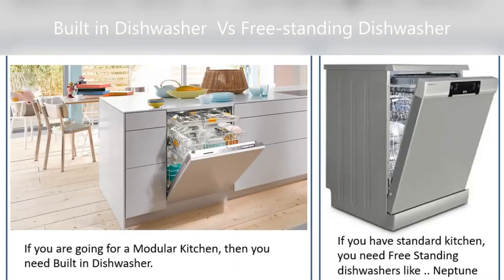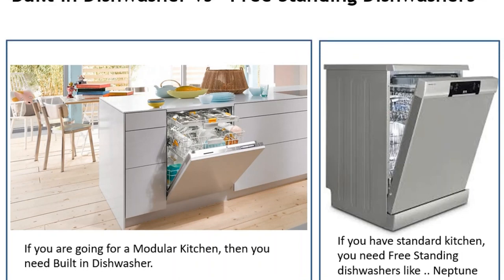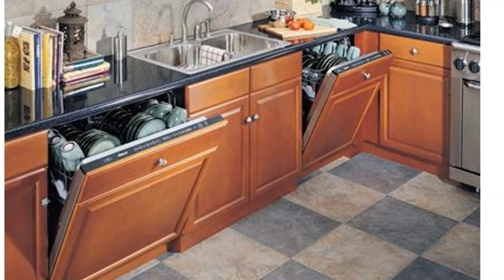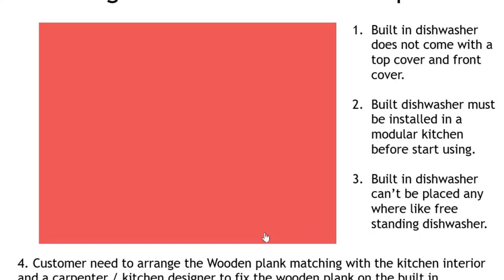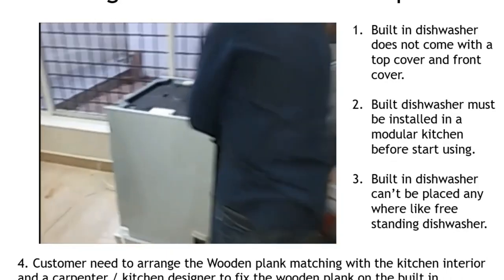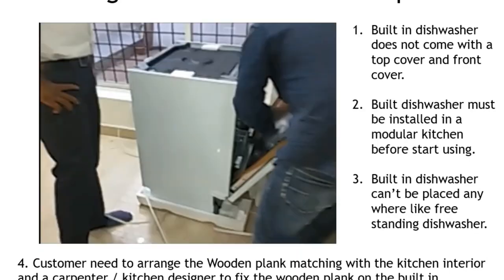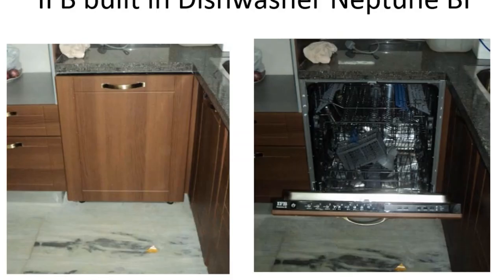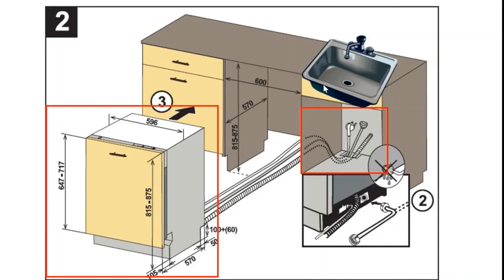FULL DETAILS OF DISHWASHER MODULER VARIENTS DOR BETTER KITCHEN FULL DETAILS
IFB DISHWASHER MODULER VARIENTS DOR BETTER KITCHEN FULL DETAILS
       fully details of IFB dishwashers
FOR WASHING MACHINE INFORMATION COMMENT ME